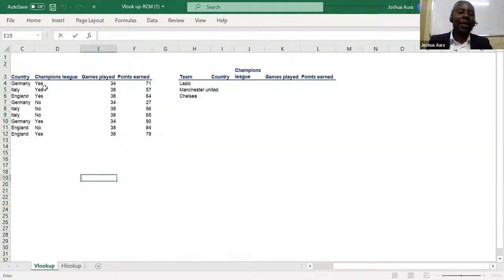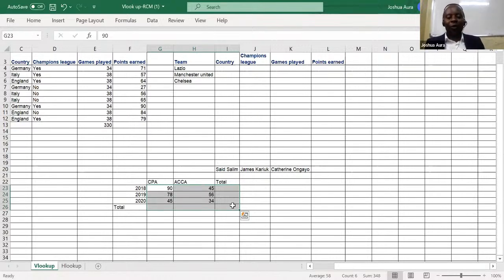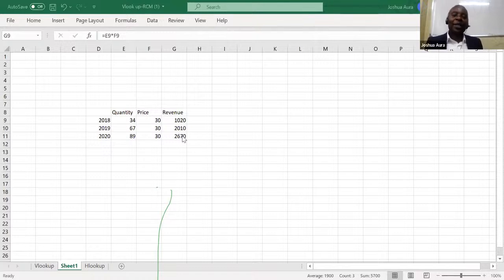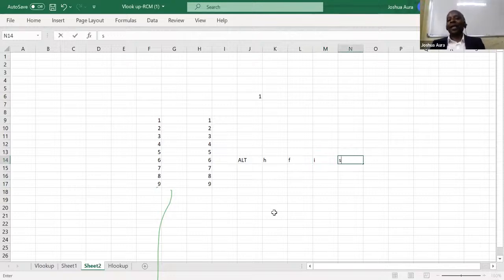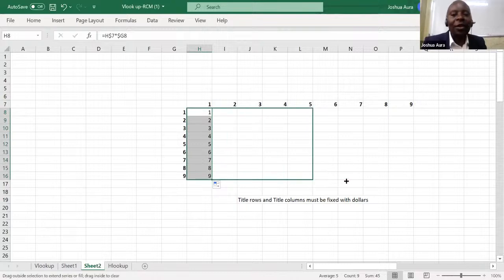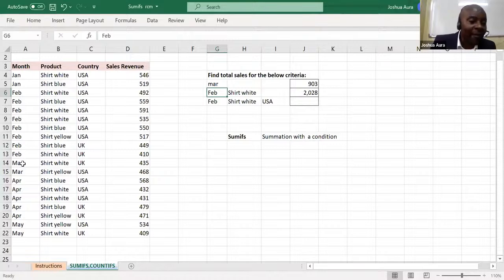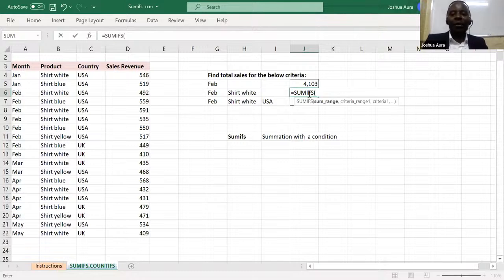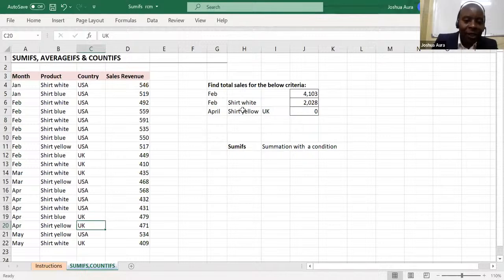Advanced Excel-CPA KENYA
RCM College is excited to invite students to enroll in our short courses!
 Designed to equip you with practical skills and knowledge in record time, these courses are affordable, flexible, and tailored to meet industry demands.
Whether you're looking to advance your career, explore a new passion, or boost your qualifications, our programs offer the perfect opportunity to learn from experienced instructors in a supportive environment.
Don’t wait—join us today and ignite your future with success! 🔥🔥